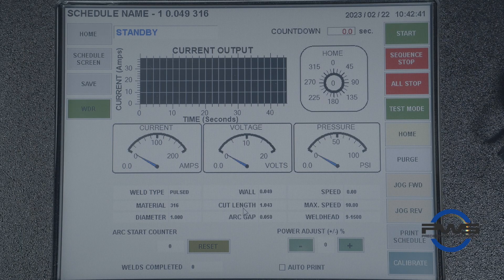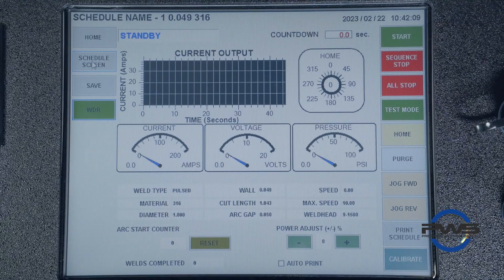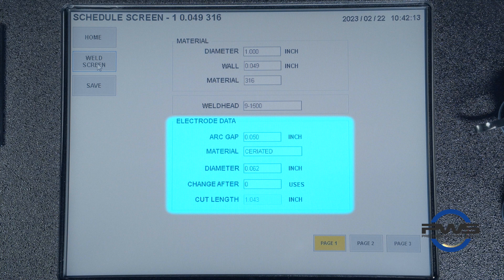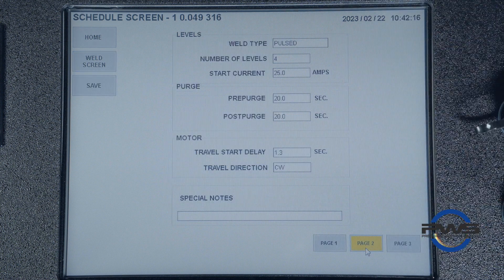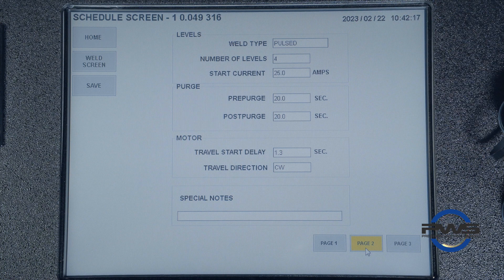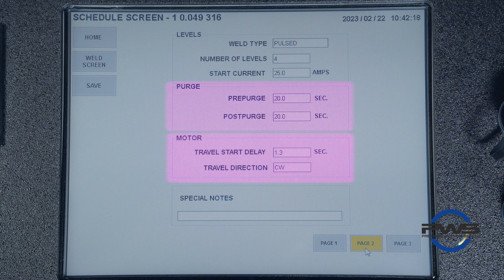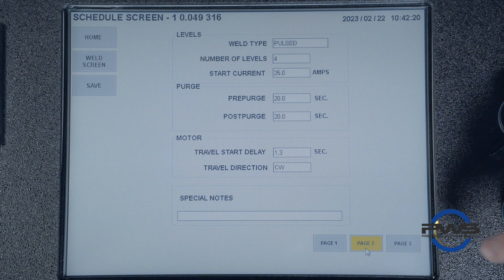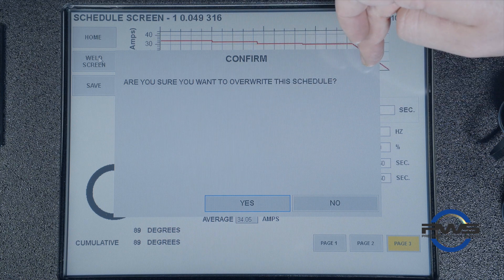Modifying a Procedure on the AMI - Arc Machines Model 217 Orbital Welding machine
Dylan, from PWS, walks through the different ways to modify a procedure on an AMI - Arc Machines Model 217 Orbital Tube Welding